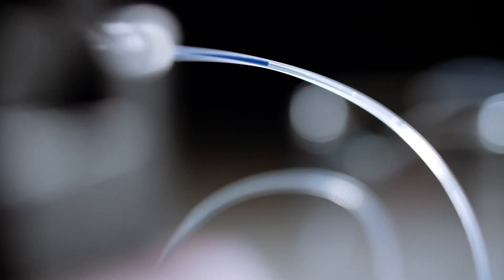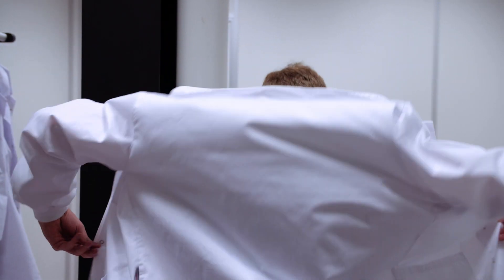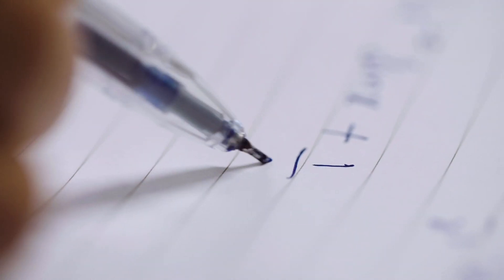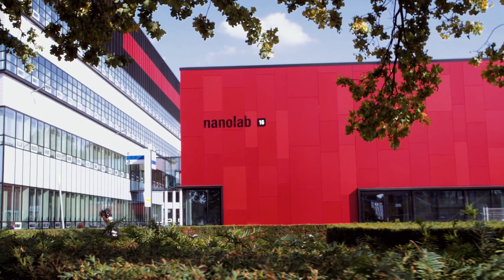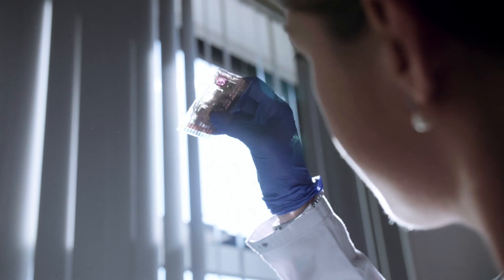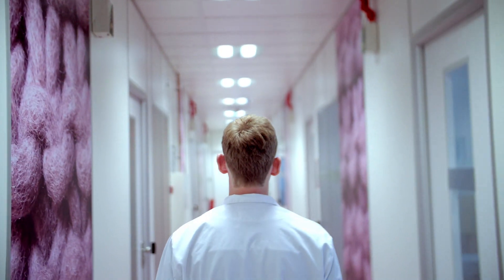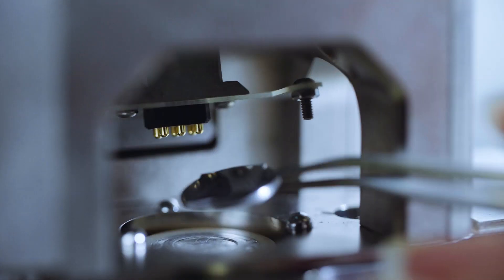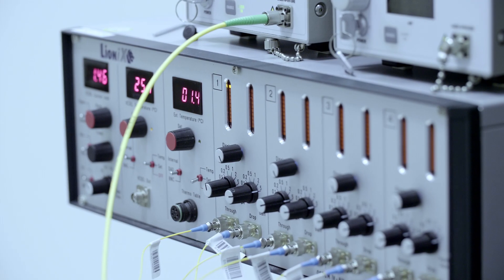Create the future with Applied Nanotechnology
Have you ever wanted to manipulate reality at the most basic level? At Saxion University of Applied Sciences we design and develop innovative products and applications using nanotechnology.

The Master degree programme Applied Nanotechnology is all about translating fundamental research into real life solutions. Contribute to broad spectrum of societal challenges, including healthcare, forensic science, sustainability and energy.